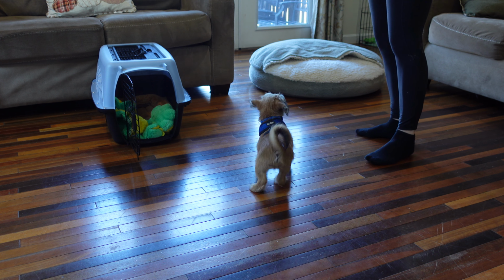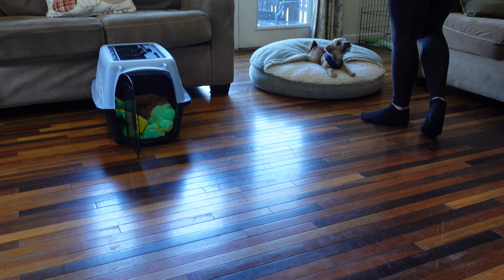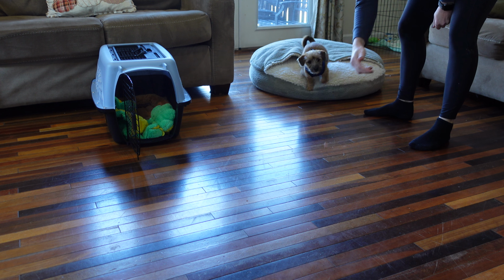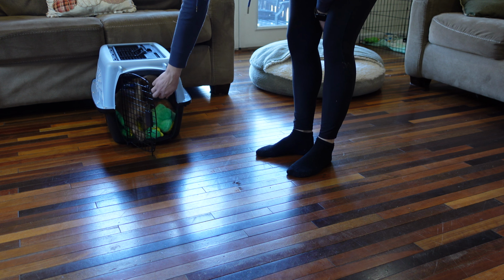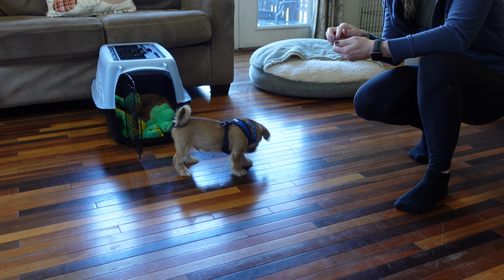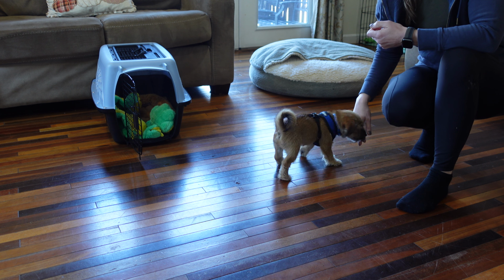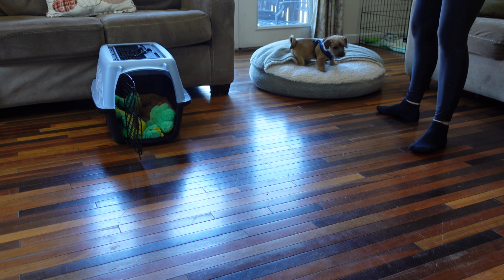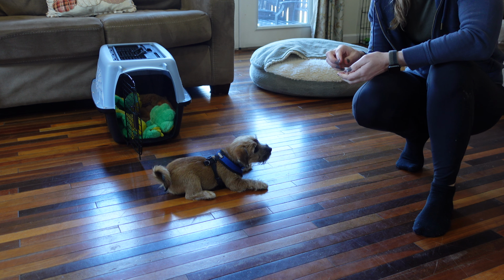Polished Puppy Graduate - Murphy